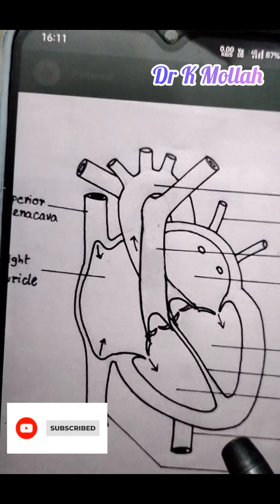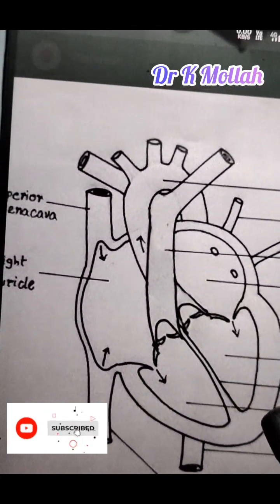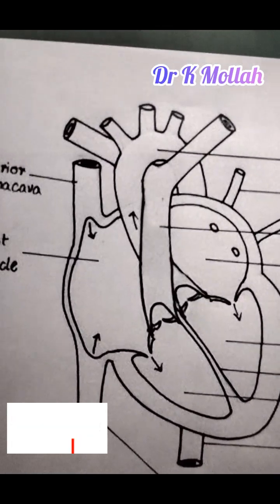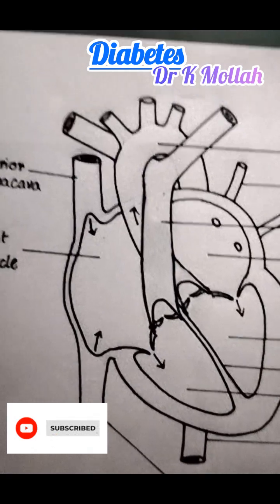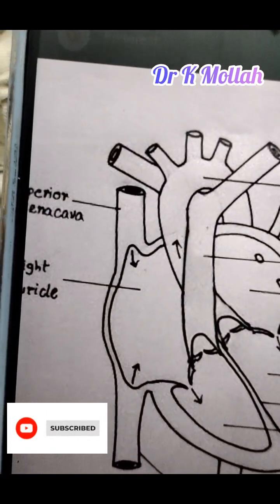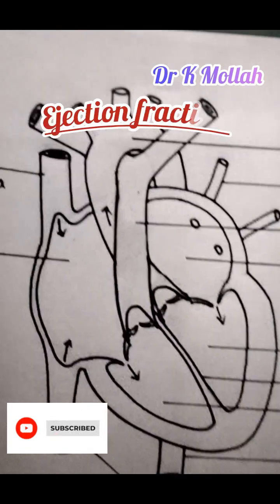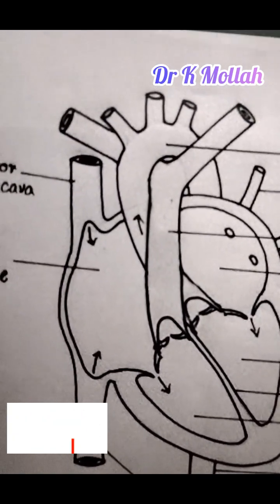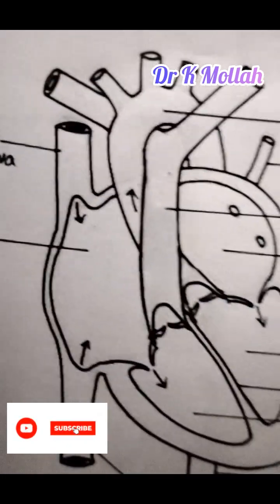How to Prevent From Heart Attack?//Health Aroma & Mix Vlog//Subscribe//Comments//Like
Heart Attack or Heart Failure or Congestive Heart Failure is a vast topic. It's important for us to understand the basics of Heart Attack and how to prevent it
please listen carefully to understand about Heart attack in details. Please do ask questions incase if you have any doubt or queries.